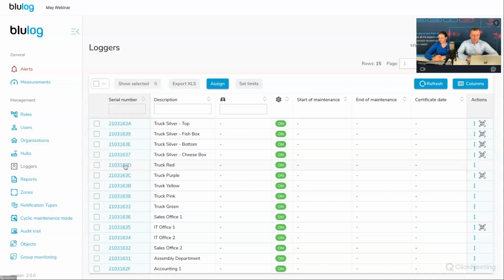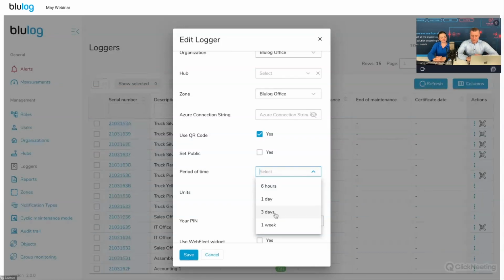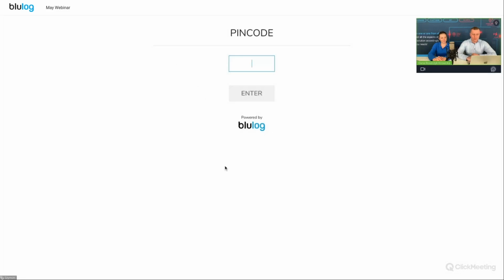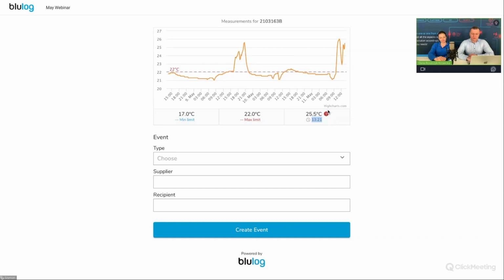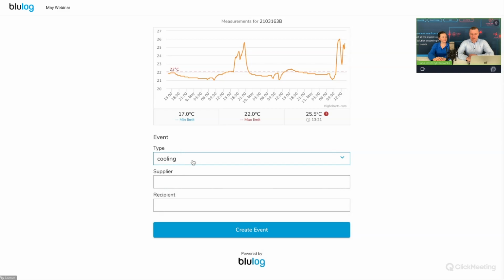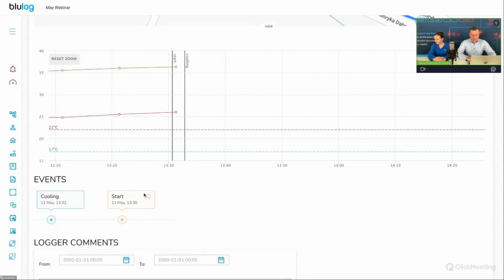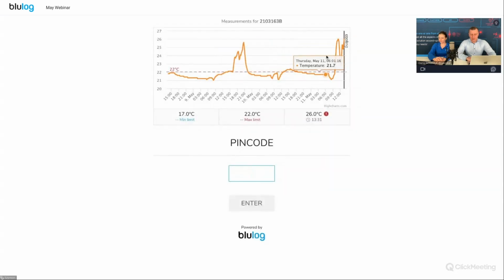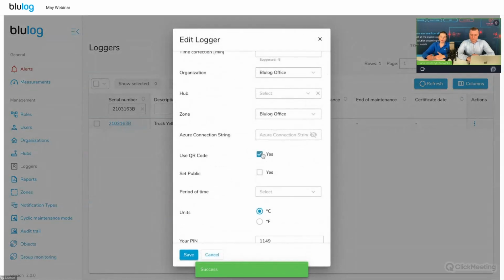QR Code on bluConsole - Webinar Training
📣 Ready to level up your supply chain processes? 🚚 Check out this informative clip from our recent partner's webinar, showcasing the new QR Code functionality on our web platform bluConsole!

📱🔍 Scan & see your measurement graph in a snap without any additional application required! Watch the clip!

Sparked your interest? Check our video trainings about other bluConsole functionalities👇🏽